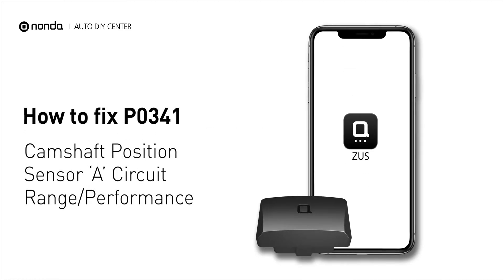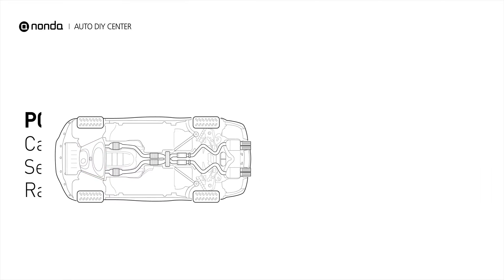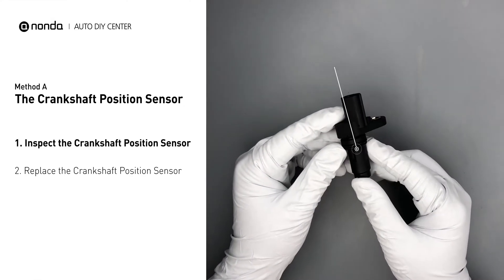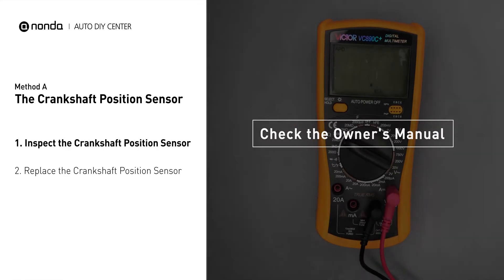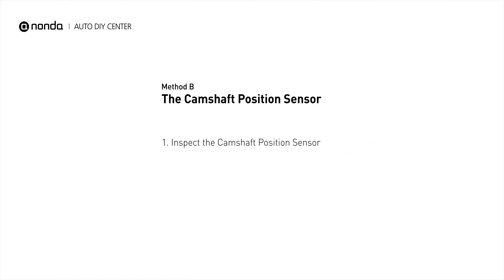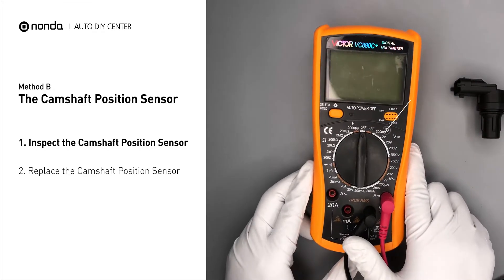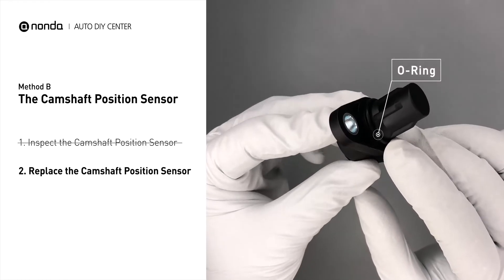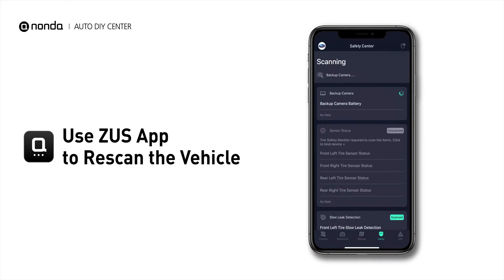How to Fix P0341 Engine Code in 3 Minutes [2 DIY Methods / Only $9.45]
Claim your FREE engine code eraser

Engine Code P0341: Camshaft Position Sensor ‘A’ Circuit Range/Performance. It means that the engine control module detected the engine camshaft position sensor circuit is not within specifications. The Crankshaft Position Sensor. The Camshaft Position Sensor. Multimeter.

1. Inspect the Crankshaft Position Sensor
2. Replace the Crankshaft Position Sensor

1. Inspect the Camshaft Position Sensor
2. Replace the Camshaft Position Sensor

0:00 What is P0341
0:34 Method A - The Crankshaft Position Sensor
1:29 Method B - The Camshaft Position Sensor
2:28 Claim a FREE Engine Code Eraser